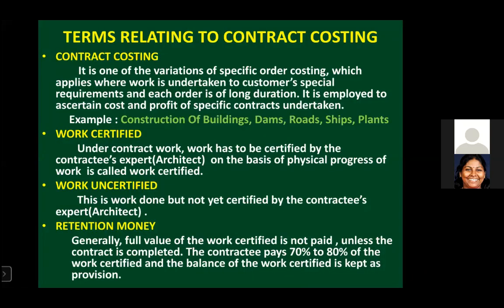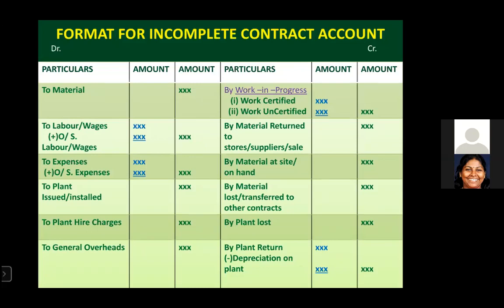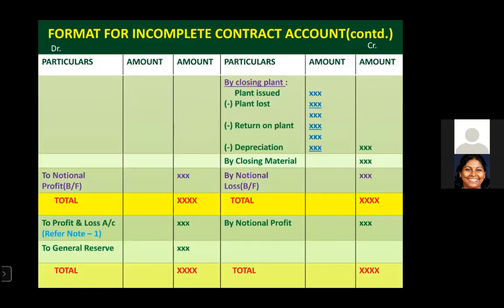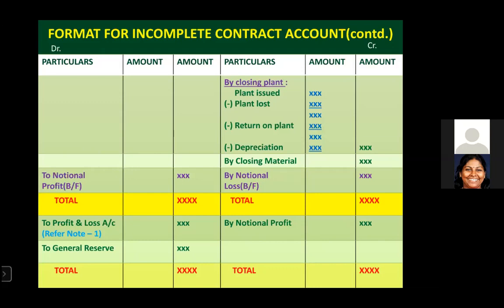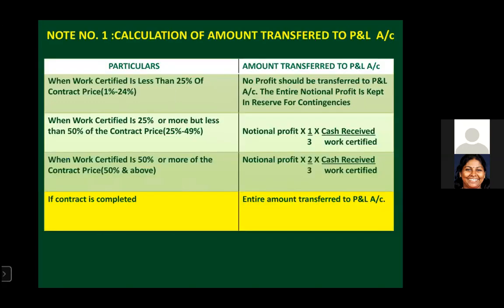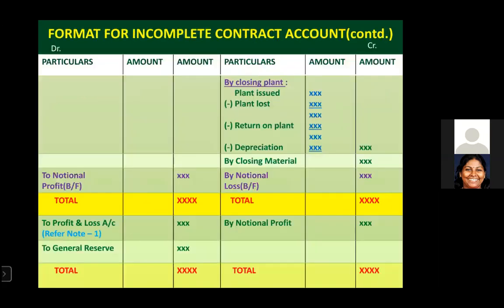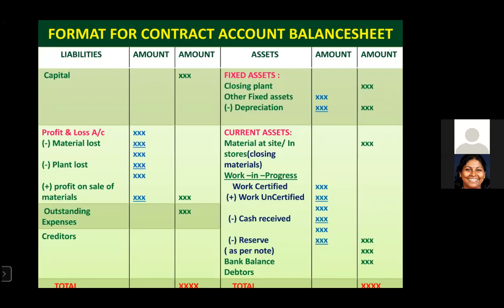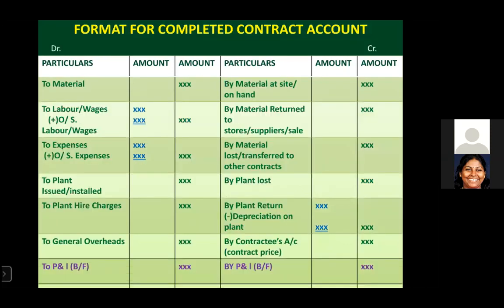Contract Costing #1- Preparation of Contract Account and Balance Sheet I The Learning Path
This video explains about the format for preparaing Contract Account, Contractee Account, and Balancesheet of both Complete contract and Incomplete Contract.